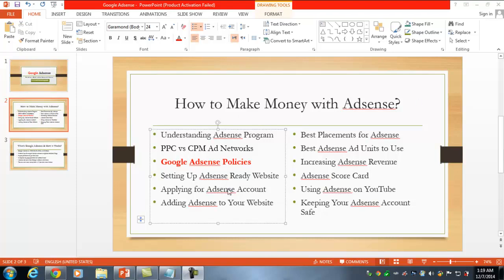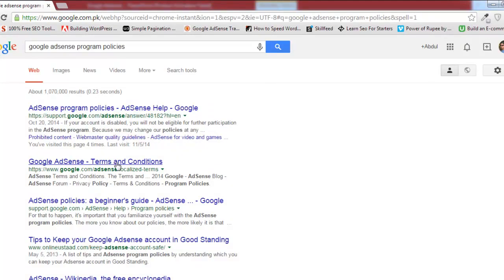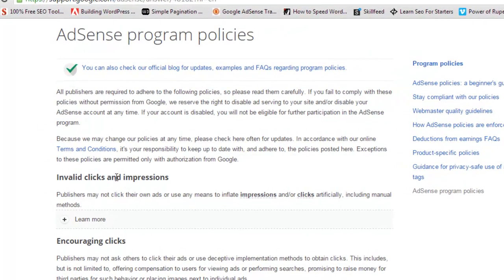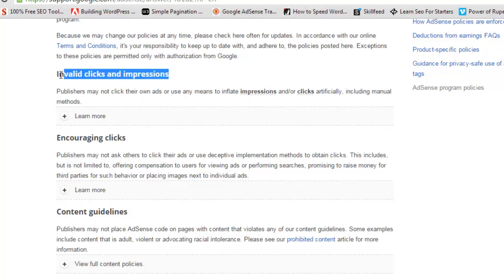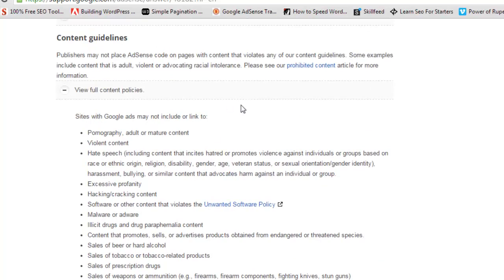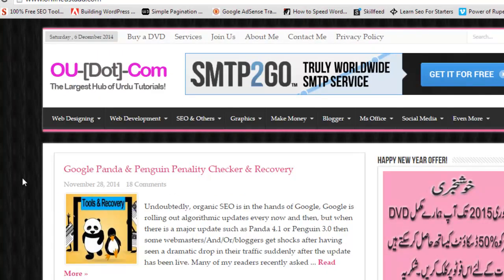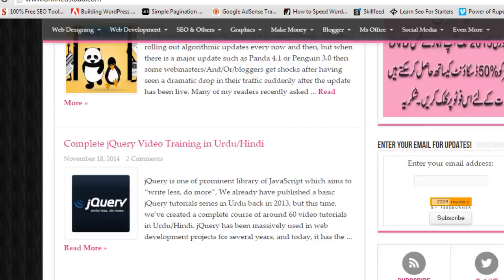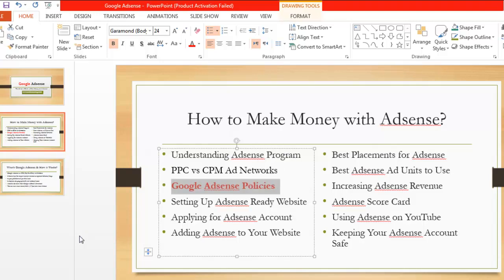004 Understanding Google Adsense Policies